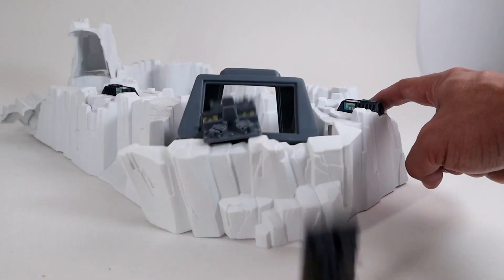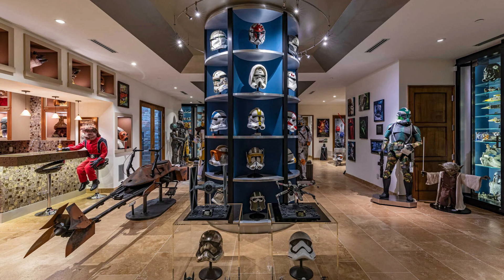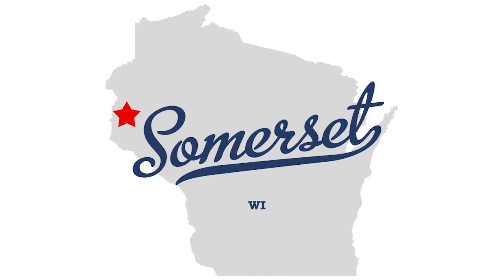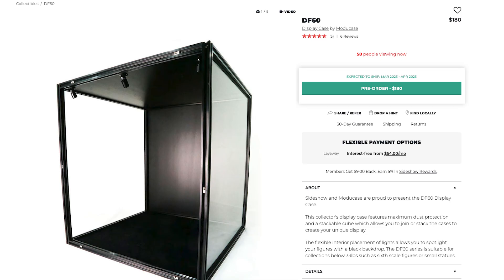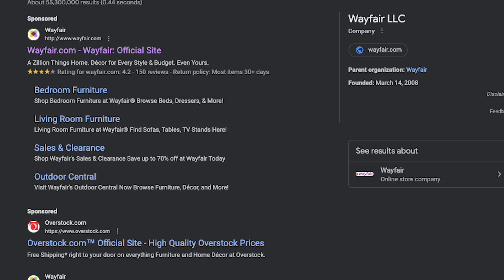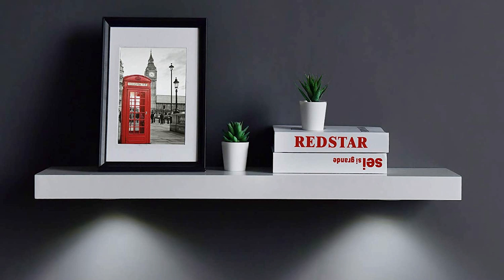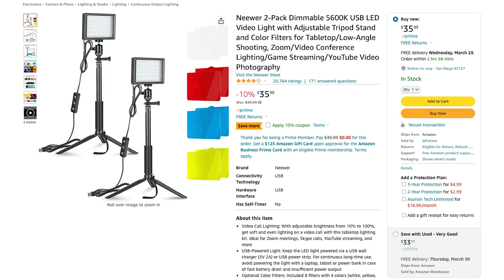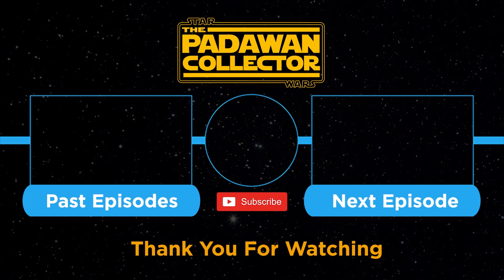Display Case Ideas For Toys & Collectibles - EP 10 - The Padawan Collector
Let's look at display case ideas for your toys & collectibles.  I'm looking for display cases for my vintage Kenner Star Wars playsets, and action figures. As a collector space is an issue, and finding the right display options for the right price is an issue too. So join me as we look at displays for your action figures, playsets, and other collectibles.

Items I Showcased On This Episode:

Floating Shelves:
White

Clothing Rack:

Foldable Shelves:

Neewer Lights

Clamp Mount: